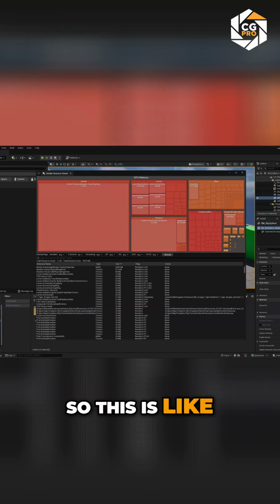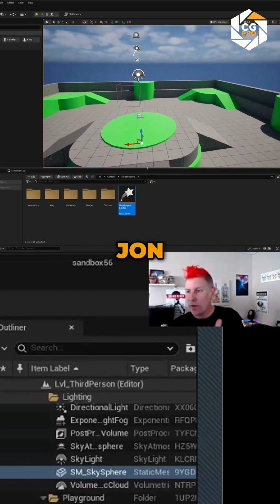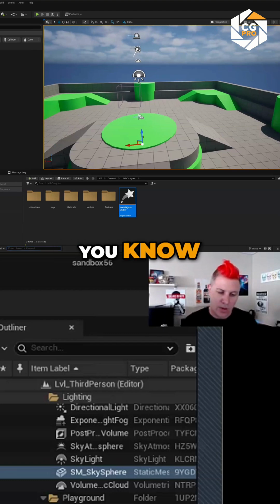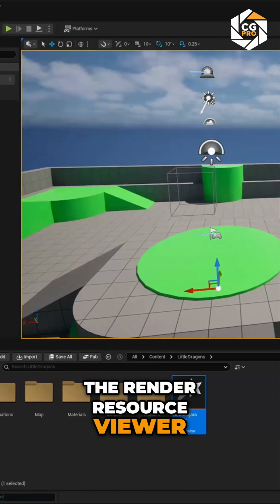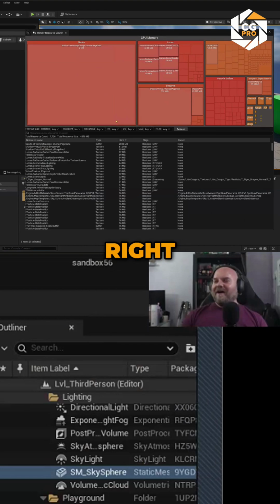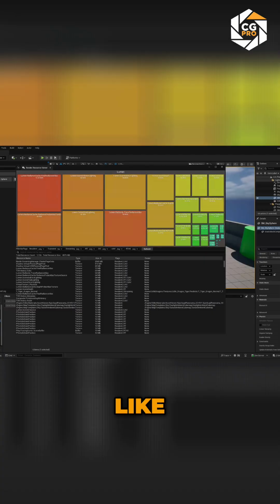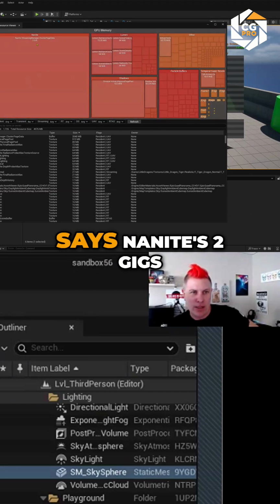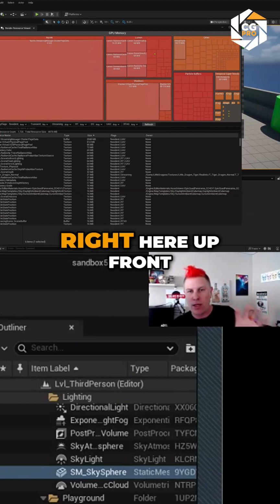🚀 Unreal Engine 5.6 Optimization Tool the Render Resource Viewer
🚀 Unreal Engine 5.6  just made optimization way easier, check out this hidden gem!

The new Render Resource Viewer is a game-changer. Instead of digging through CVARs like stat RHI, you can now see GPU memory usage visualized, right in front of you.

Need to explain performance issues across teams? This tool breaks it down visually, clearly showing nanite usage, GPU bottlenecks, and scene weight.

This would’ve saved hours (and some awkward emails) on previous projects. - VP Sup Scott Rosekrans 🔍💥

Want to learn how to use it?  Join our upcoming Game Dev course taught by Senior Tech Artist and Gold Unreal Authorized Instructor John Waynick, with the first module dropping TOMM!!!